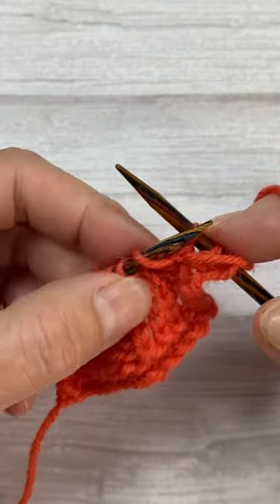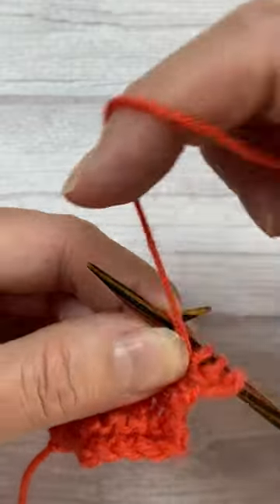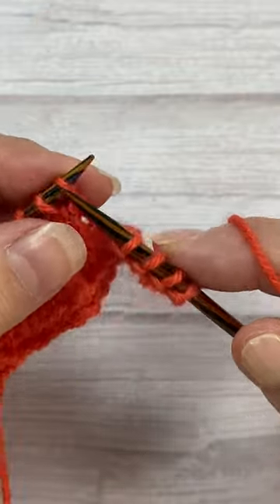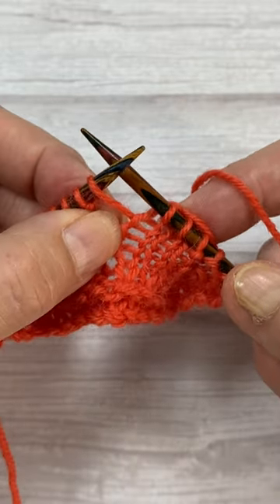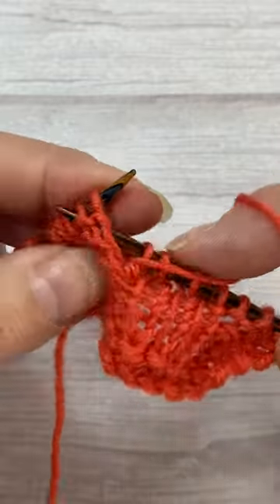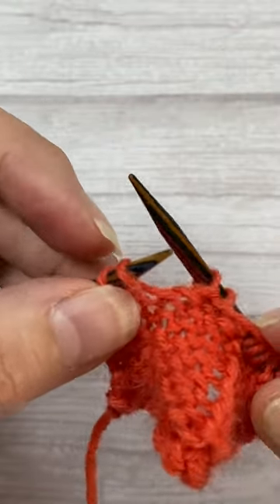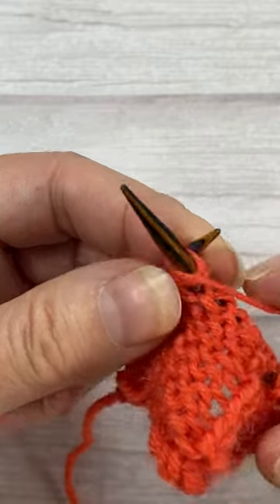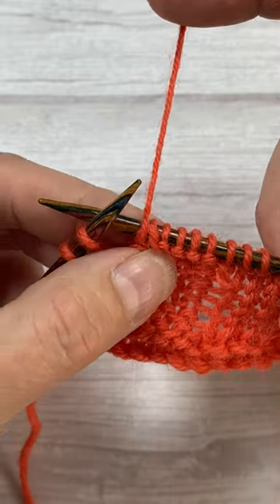How to deal with yarn overs on return row - knitting tutorial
How to knit yarn over on a return row.  Knitting tutorial

If you would like to join my email list to get weekly newsletters containing Featured Makers, Free downloadable patterns, news on my courses and other things that are happening in my knit and crochet world then please join up

How to make money from your crochet and knitting hobby - Pattern Tech Editor Training - SIGN up for the next tech editor workshop here:
Crochet tech editor training